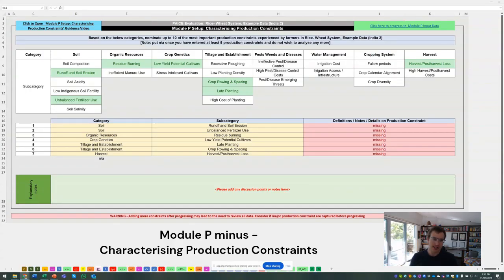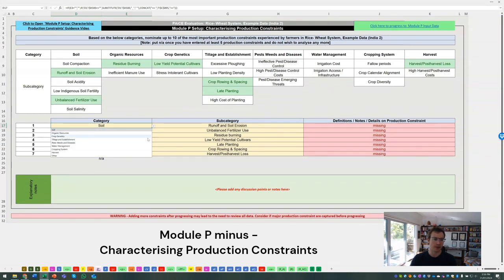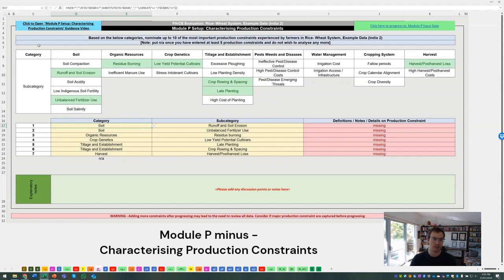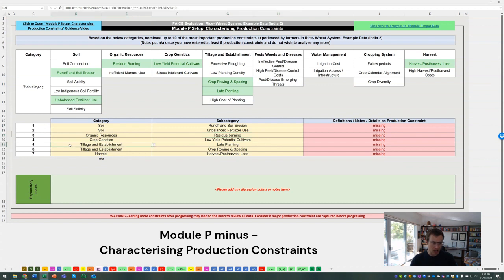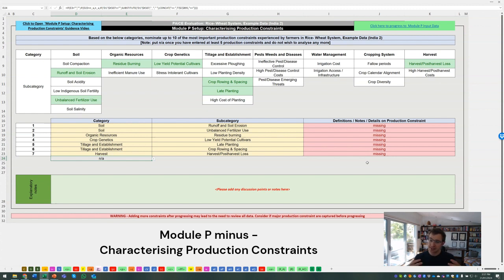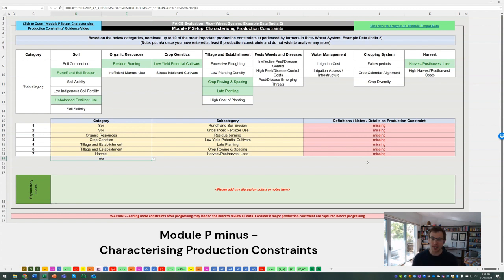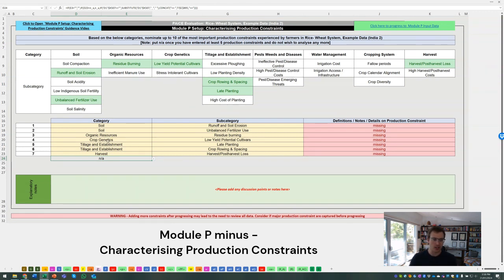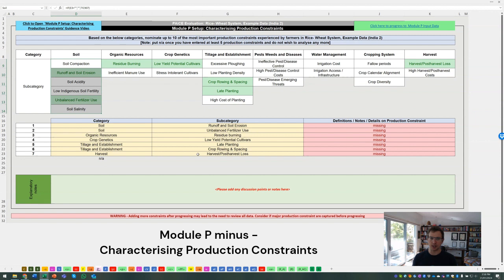[Module P Minus] Production Constraints Set Up (2024 PAICE Tool Training - video 8)